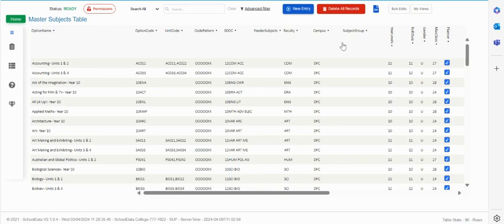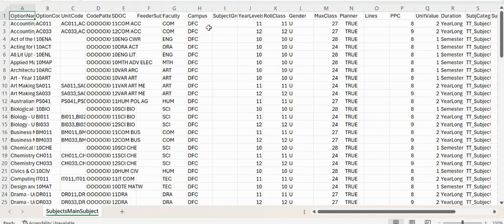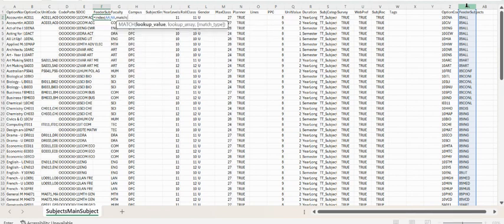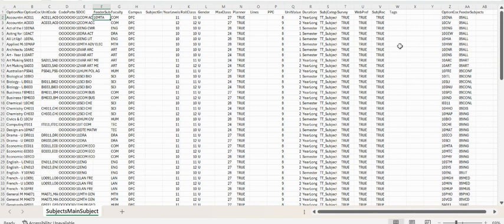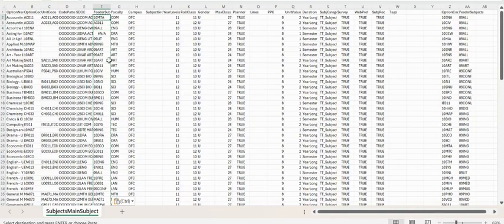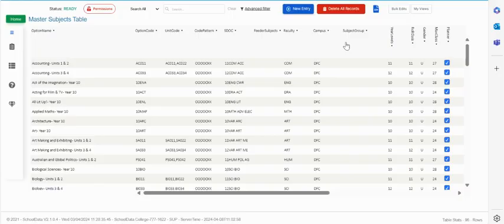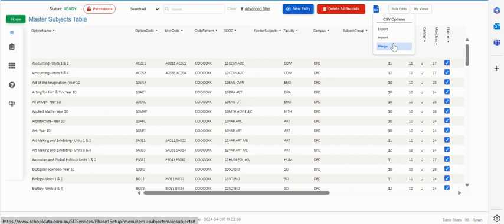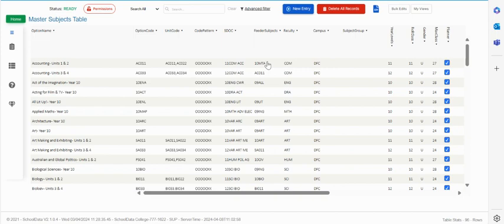Export and Merge